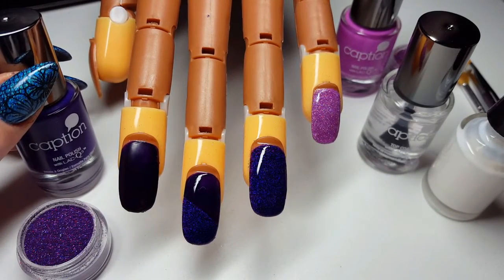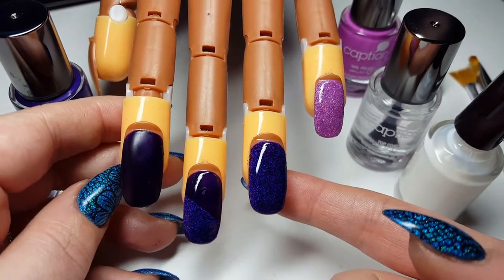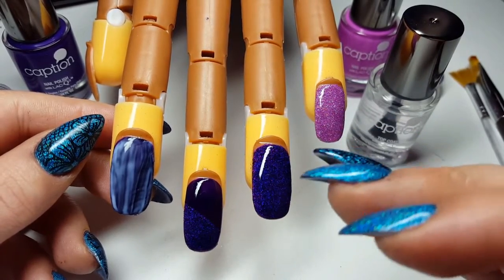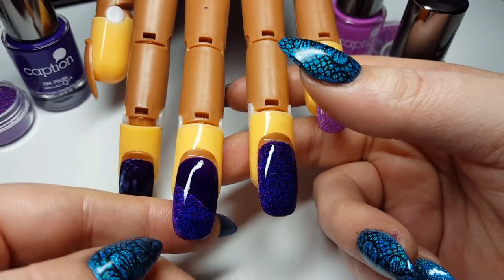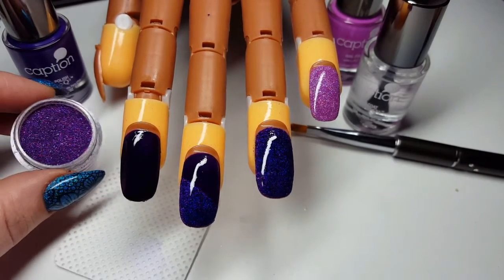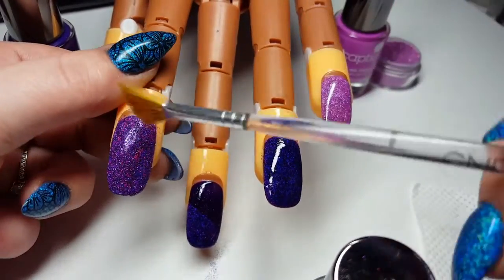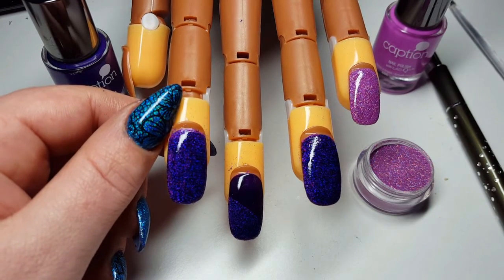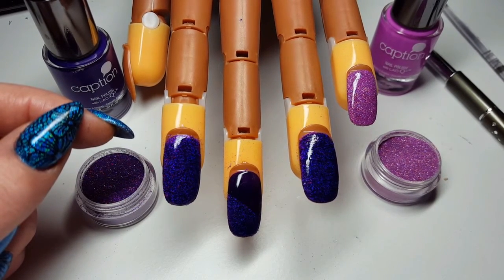Glitter Rockstar Application with Nail Polish Tutorial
A super easy mess and stress free rockstar application using our We Heart Nails UK holographic glitters and nail polish.